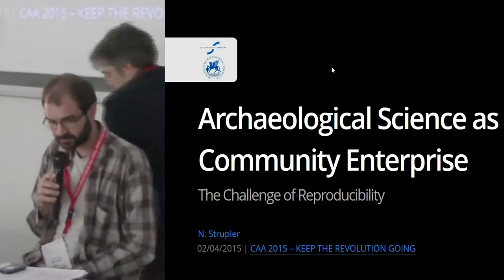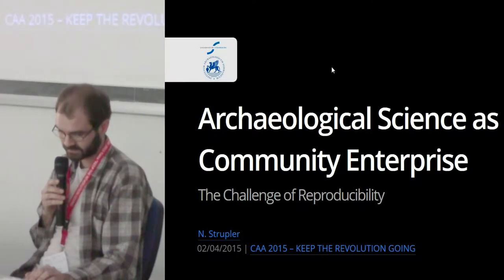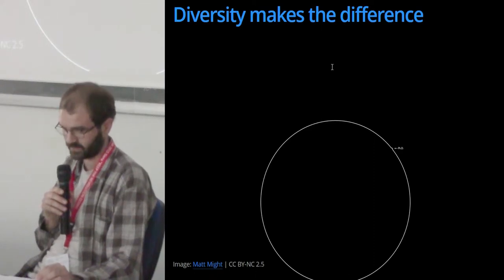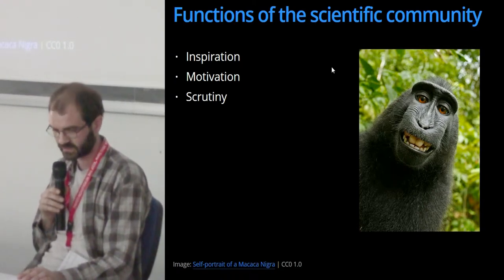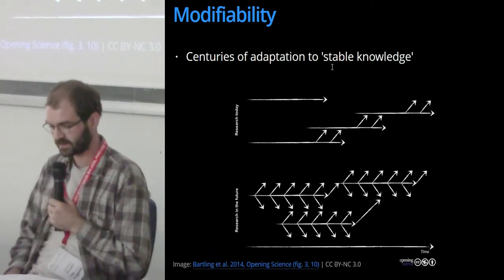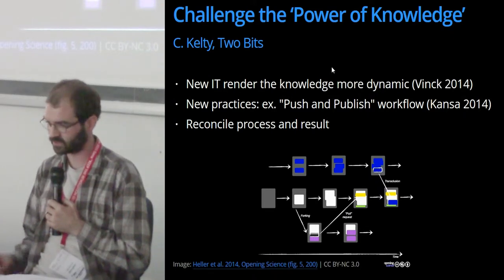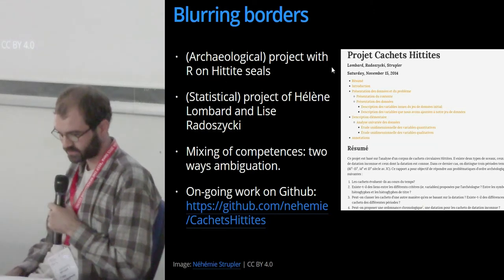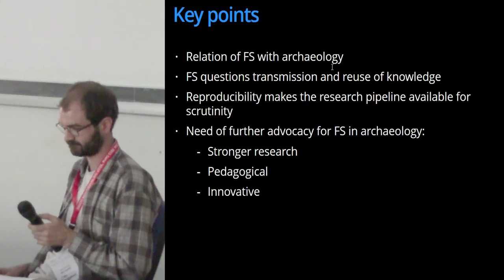Archaeological science as community enterprise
Authors: Néhémie Strupler

Abstract If 10 years ago it seemed largely irrelevant and out of scope to adopt FOSS (Free and OpenSource Software), the setting dramatically changed. Nowadays to address methodological and
theoretical issues in archaeology, FOSS are attractive and promise access to powerful toolboxes accompanied with lifelong sustainability. An unexpected or unintended outgrowth of the adoption of FOSS is the interaction with FOSS Communities and the philosophy of software development. Such communities "are a global melting pot of diverse professions and skills that contribute to the progression of the goals represented by the software" (Wikipedia: The Free Encyclopedia, s.v. "Humanitarian-FOSS"). Thus, archaeologist adopting FOSS deals with free, informal and wider communities, so-called FOSS communities. Each software or a specific package develops a community maintaining the software, providing advices, case examples, advertising and developing new tools. Looking for help, new ideas, possibilities of new tasks, reading or collaborate in the development of FOSS give access for archaeologist to others, less formal, but scientific communities. Platforms like Wikipedia or Stack Overflow challenge scientific communication and the reward principle driven by the traditional academic. This paper addresses how FOSS and FOSS-communities provide a common language and goal through which foreign disciplines are revisited. It also takes this different perspectives to look how this framework could enrich and challenge science and more specifically archaeological research.